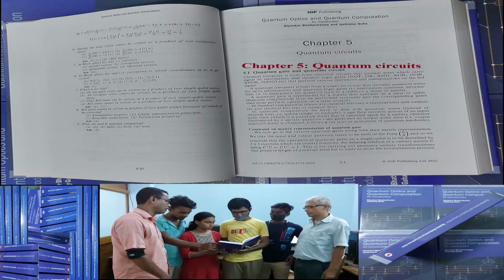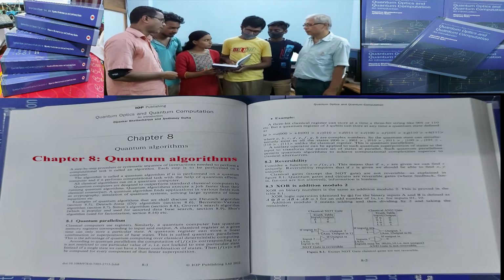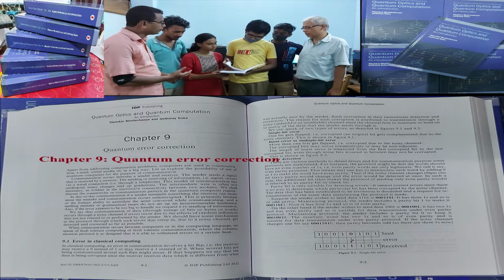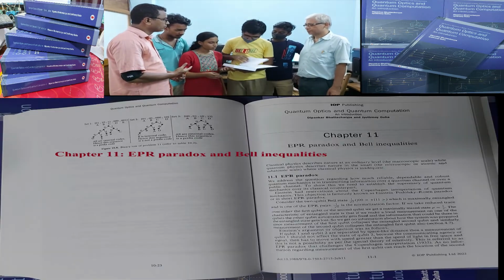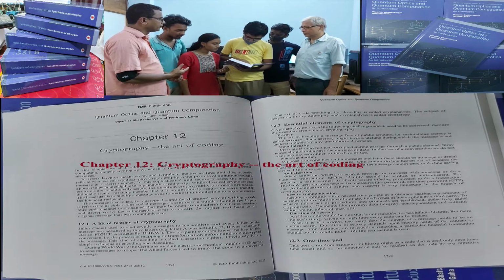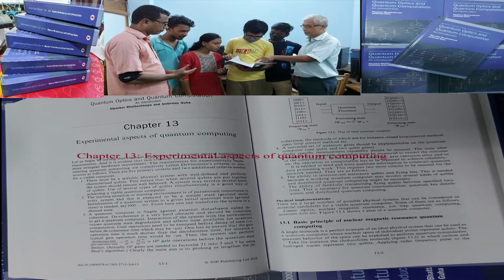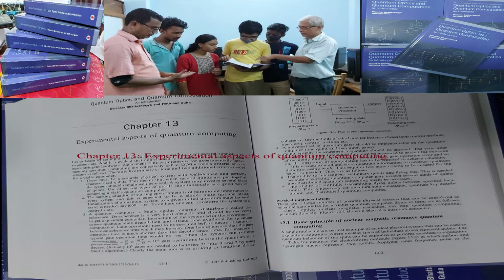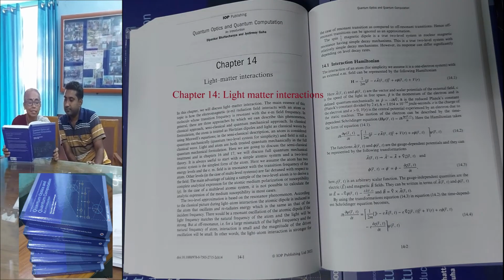Quantum Optics and Quantum Computation. An introduction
Dr Jyotirmoy Guha and Dr Dipankar Bhattacharyya from the Department of Physics, Santipur College, West Bengal, talk to us about their book Quantum Optics and Quantum Computation, studing the application of quantum mechanics to some of the most current and notable concepts in the area, such as quantum optics, cryptography, teleportation, and computing.

Read the book (you can download the first chapter for free)